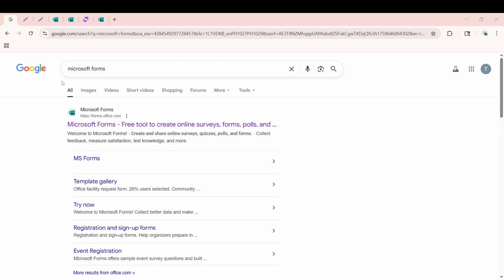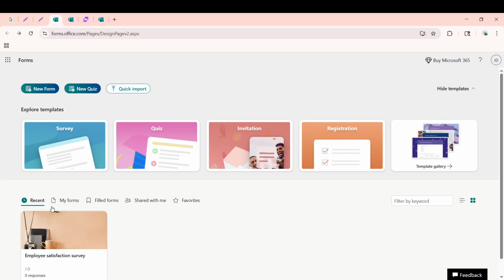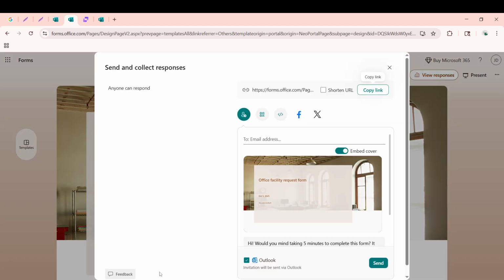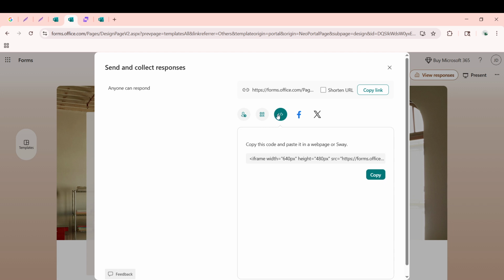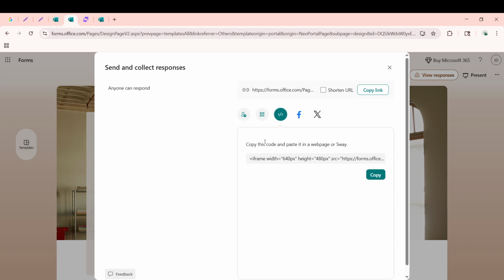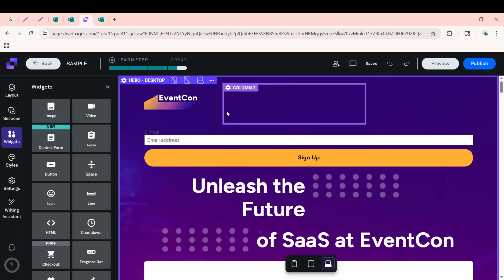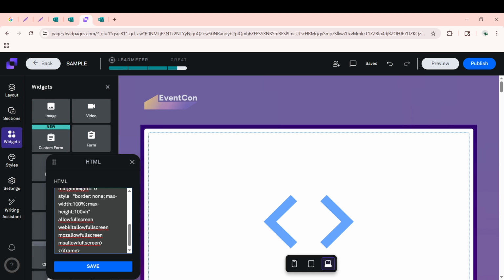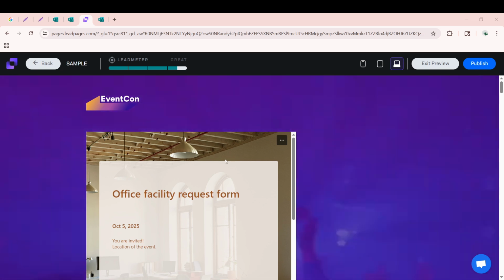How to Add Microsoft Forms to a Website [2026 Full Guide]